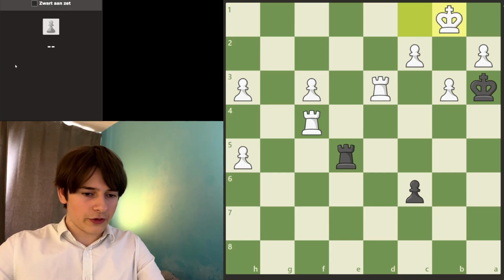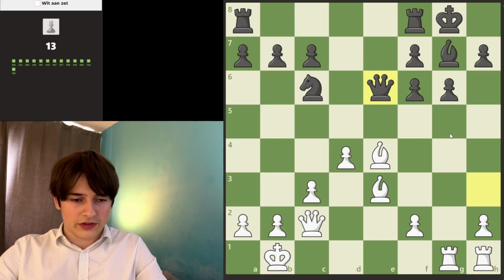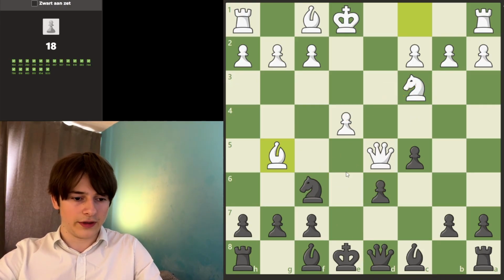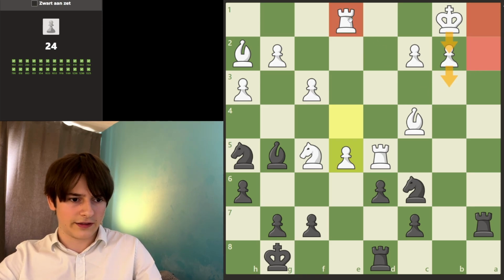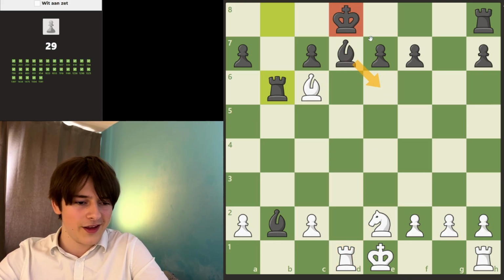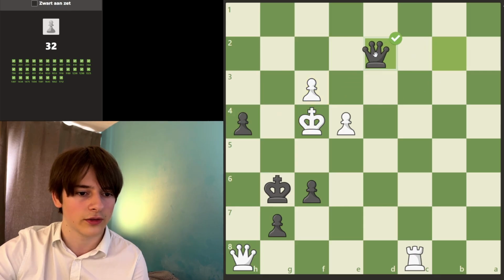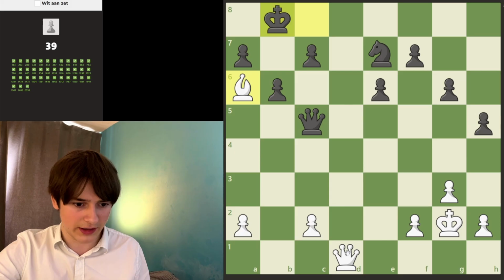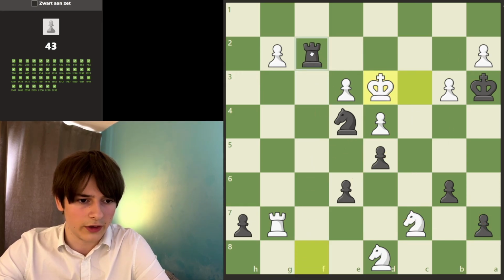Calculate Like a FIDE Master—Live Chess Puzzle Breakdown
00:00 Puzzle 1-10
02:30 Puzzle 11-20
08:23 Puzzle 20-31
16:37 Puzzle 31-46

Welcome to another deep dive into chess puzzles! In this video, I’ll walk you through practical, step-by-step methods to solve puzzles more efficiently and improve your pattern recognition. Whether you’re a beginner or an intermediate player, these techniques will help sharpen your calculation skills and boost your confidence at the board.

If you want to level up your chess and start seeing real improvement, stick around and practice along with me!

Why watch?

Learn a clear, structured approach to solving puzzles

Understand common pitfalls and how to avoid them

Improve your tactical vision and speed

Get tips I’ve used to push my own chess to the next level

Thanks for being part of this journey — your progress is my motivation! Drop a comment with your puzzle-solving challenges or questions, and I’ll try to help.

ThumbnailFoto: Federació d'Escacs Valls d'Andorra